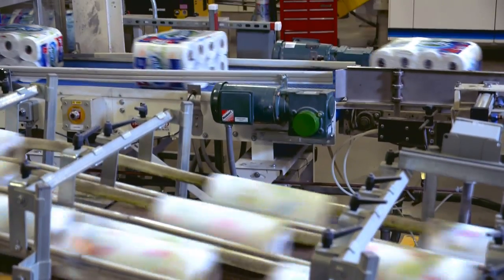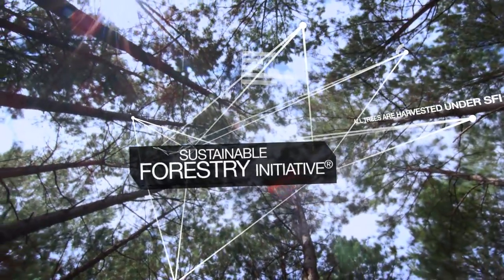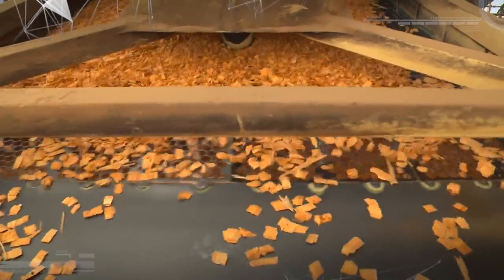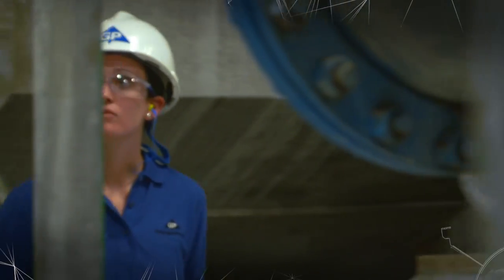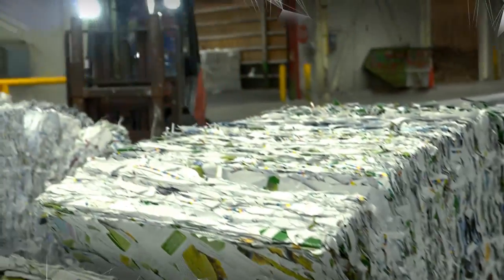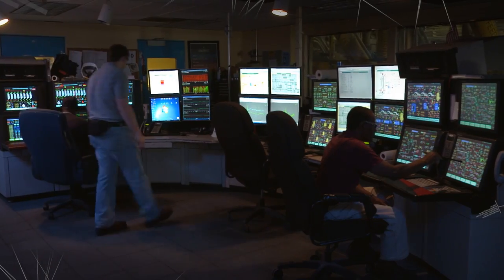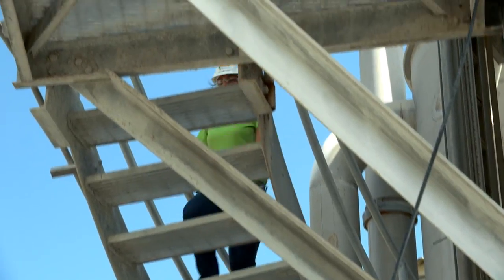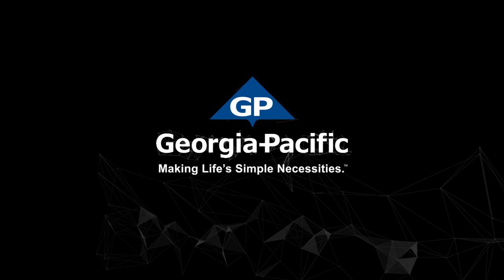Paper Products: How It’s Made Step By Step Process | Georgia-Pacific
Ever wondered how paper is made from trees? The same paper products you use everyday comes from Georgia-Pacific. This walkthrough guides you step by step through the process of manufacturing paper products like toilet paper, paper towels, container board, and more. This is the same paper used by your favorite brands like Angel Soft, Brawny & Quilted Northern. From raw materials to your home, GP produces and manufactures the industry standard of paper. Want to know how it is recycled too?

Georgia-Pacific, an industrial leader, shows you how paper products are made step by step. Dependable paper products do not just grow on trees. First, wood products are sustainably sourced. Every part of a tree is used in production. The tree is broken down, processed, bleached, produced, and packaged as the product you know and love. Georgia-Pacific sets the industry standard of quality and sustainability when it comes to paper.